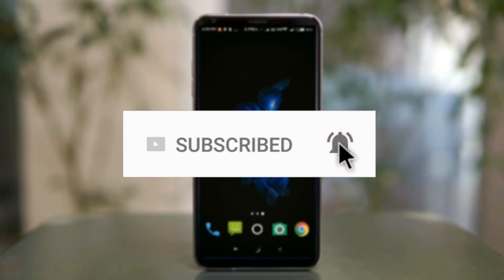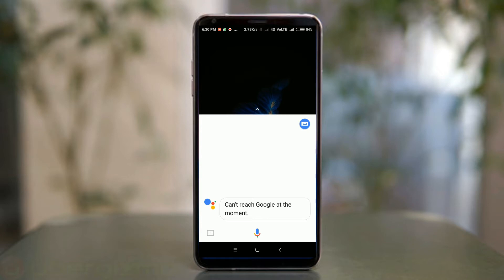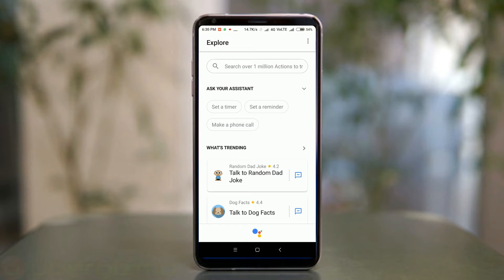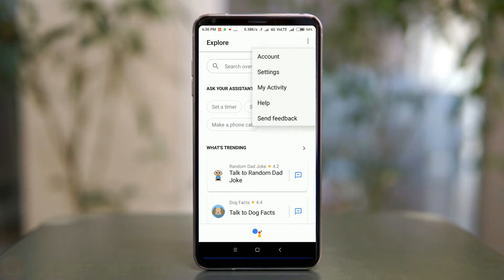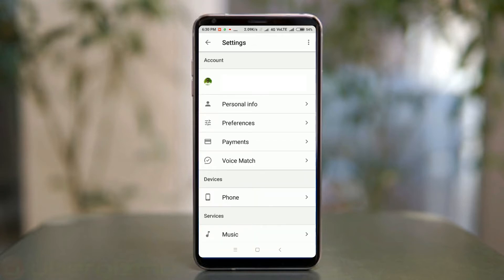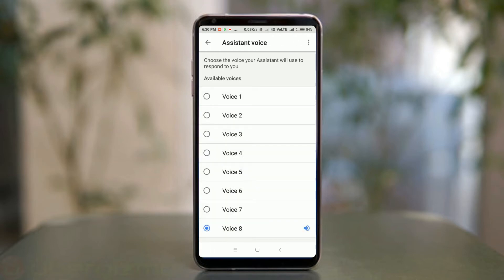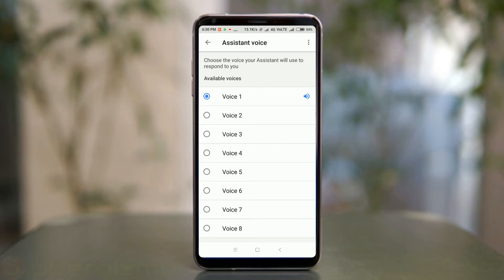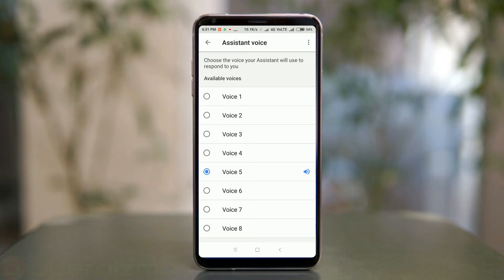Change Google Assistant's Voice | 8 New Voices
How to change google assistant's voice. There are 8 new voices added in the latest update.